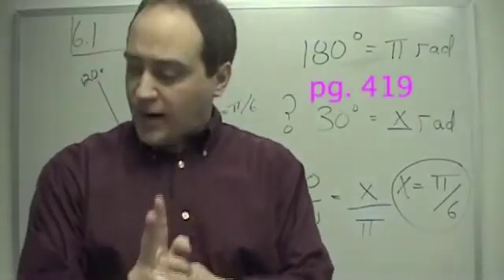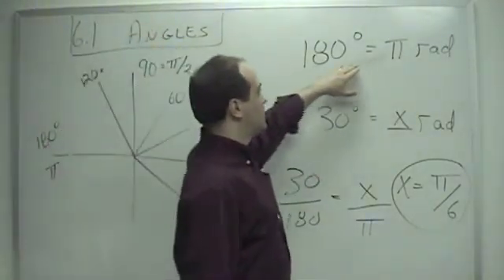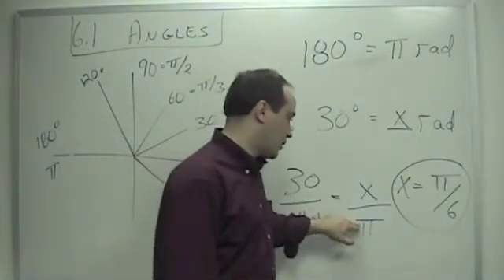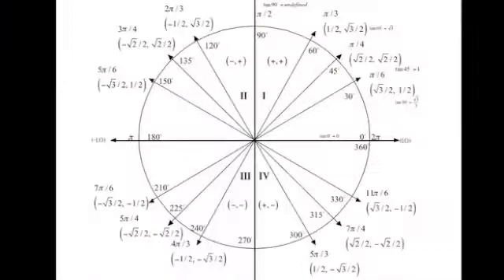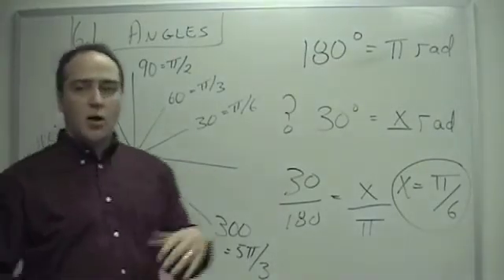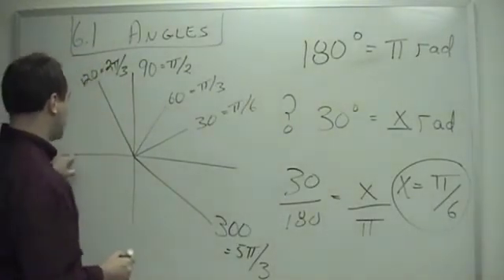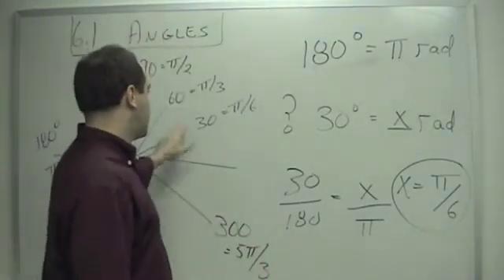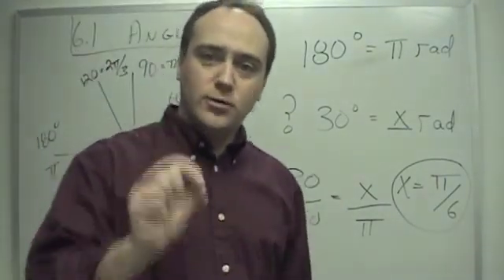AskDrCallahan Algebra 2 with Trig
Sample from Algebra 2 with Trig - AskDrCallahan.